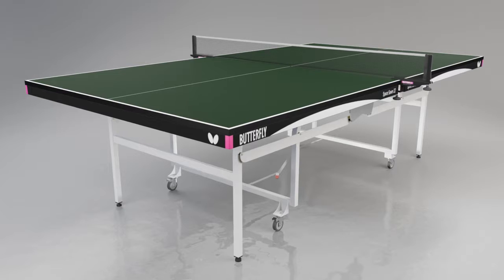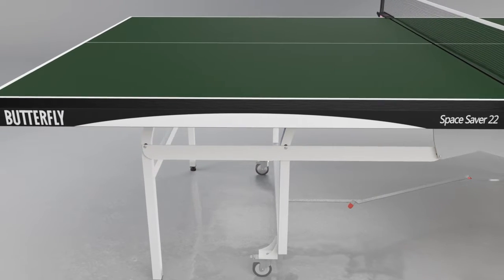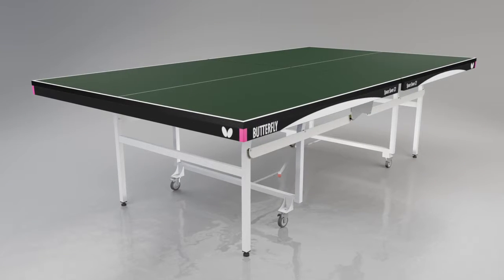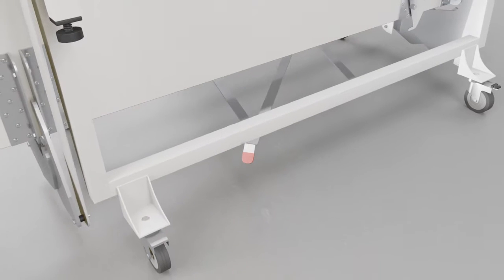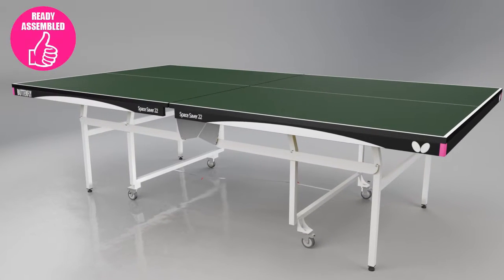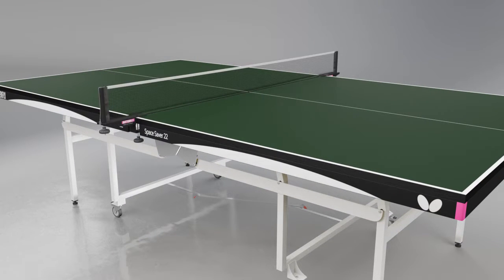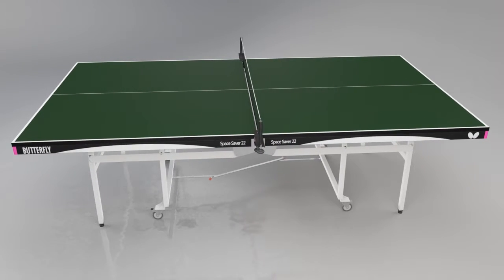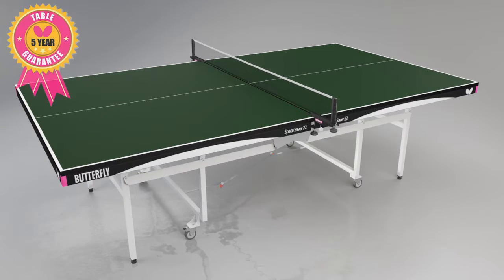Butterfly Space saver 22 Table Tennis Table 1310118